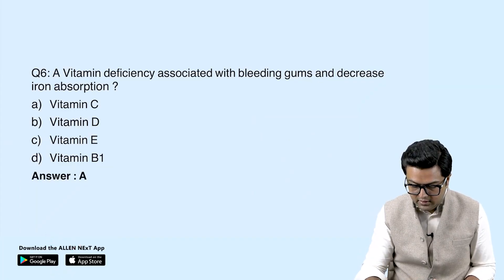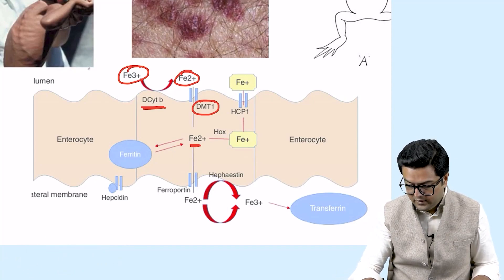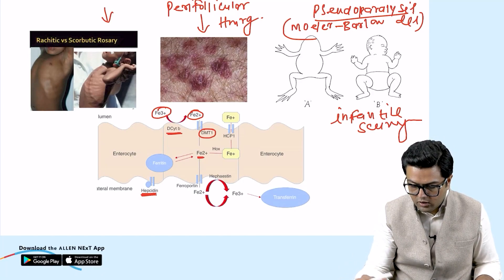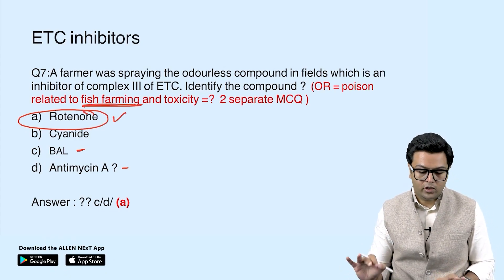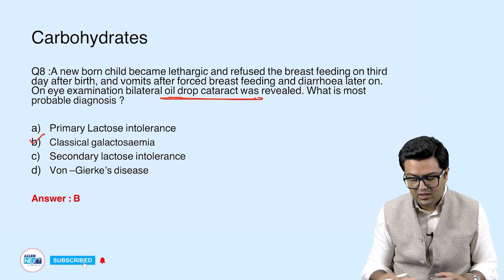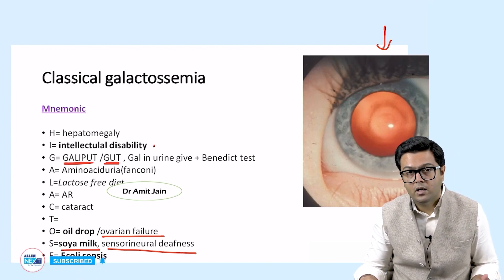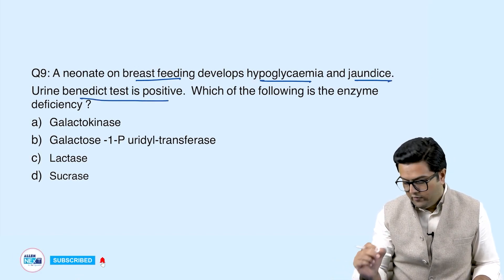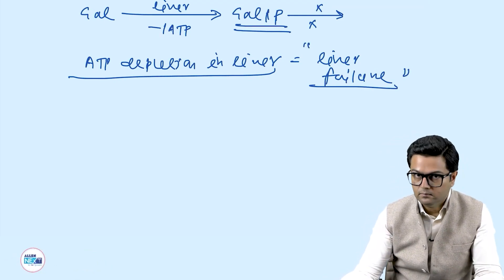Must Do Biochemistry Questions Before Upcoming FMGE Exam | Dr. Amit Jain | ALLEN NExT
🛣️ Embark on a Journey to FMGE Success 🤩 with Precision!

Watch this essential 📹 video to uncover the Most Common Questions 💯 that may appear in your FMGE exam.📃

In this video, 📽️ Dr. Amit Jain, is here to guide you with the most common 📚 Biochemistry questions that could shape 🧩 your exam outcome.

🤝 Revise with purpose, retrieve with confidence, 🧐 and retain with lasting impact! ✔️